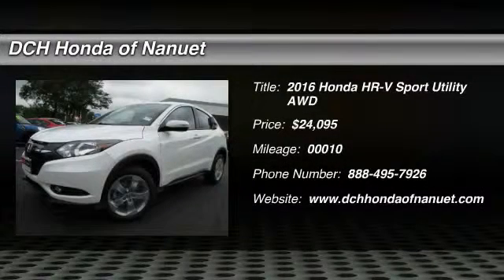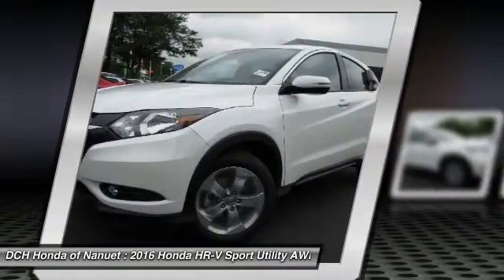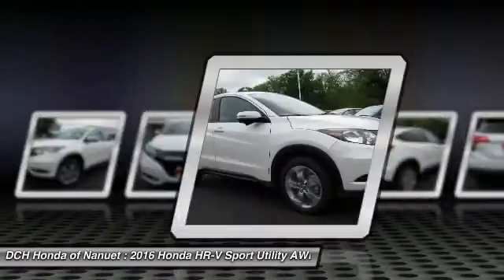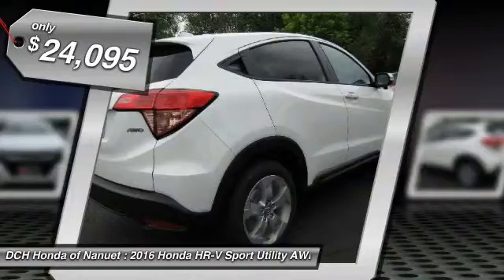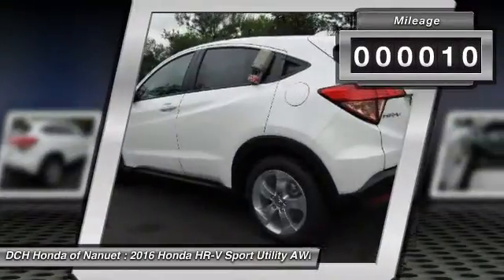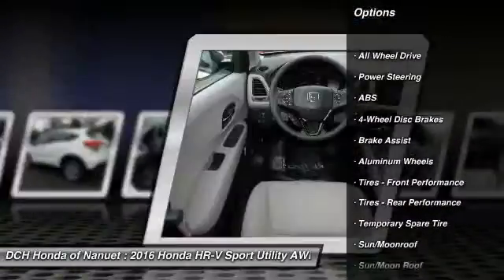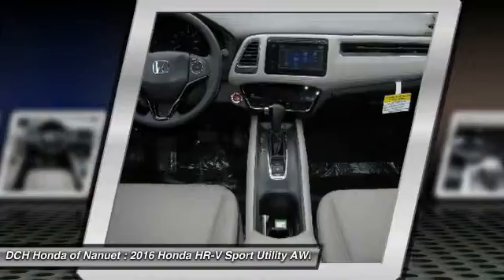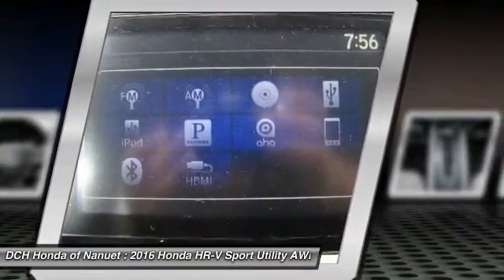2016 Honda HR-V HN60281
2016 HONDA HR-V Nanuet, NY
Stock# HN60281